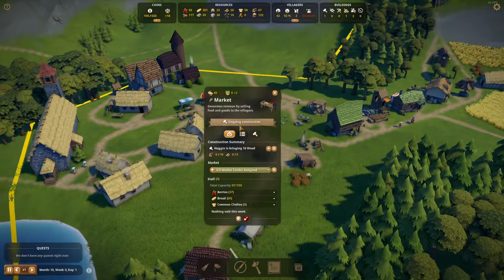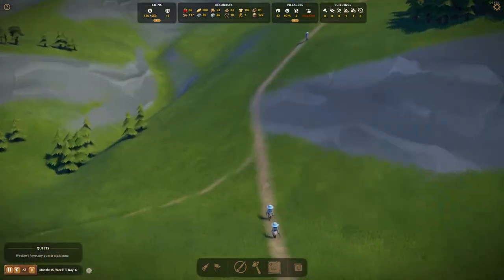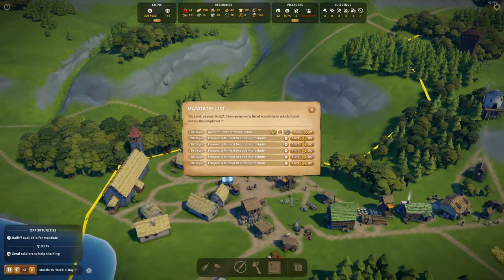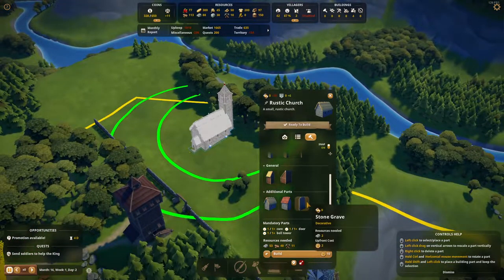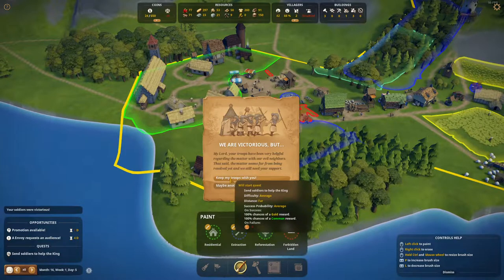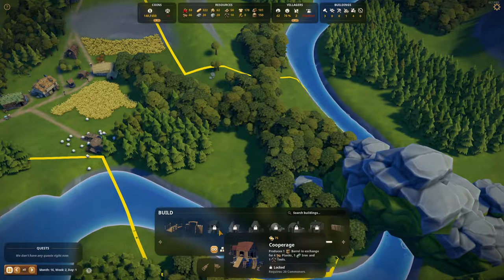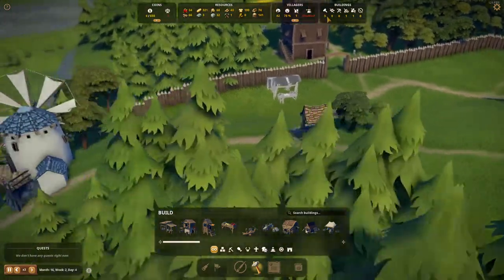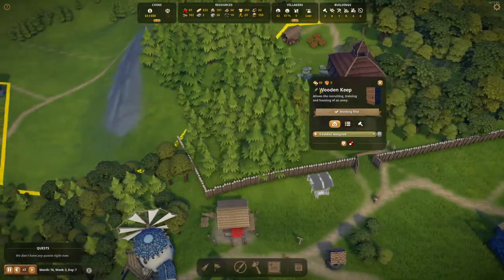CITIZENS NEED MORE HOUSES | Foundation Gameplay 2022 | Update 1.8.1 | Medieval City Builder | EP 6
Due to lack of space to build houses, we have to start planning another community for our citizens. We are required to expand our boundaries and build a new church.

Let's Play Foundation Update 1.8.1 - A grid-less city builder!

I hope you enjoy my content! Please feel free to post your feedback. Your feedback will be greatly appreciated.

🖥️ PC Spec List:
Gigabyte Z390 AORUS ULTRA-CF
Intel Core i5-9600K
4095MB NVIDIA GeForce RTX 2060 SUPER
250GB Samsung 970 Evo Plus NVMe PCIe M.2
1TB Samsung 860 Evo
32 GB RAM Corsair Vengeance LPX (4 x 8 GB) 3200MHZ
2 x MSI G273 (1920x1080@165Hz)
Cooler Master HAF X - Full Tower Computer Case

⌨ Peripherals
ROCCAT - Vulcan 121 RGB Full Size Wired Mechnical Keyboard
SteelSeries - Arctis 7 Wireless DTS Gaming Over-The-Ear Headset
SteelSeries - Rival 500 Wired Optical Gaming Mouse
Blue Microphones - Yeti - 10th Anniversary Edition